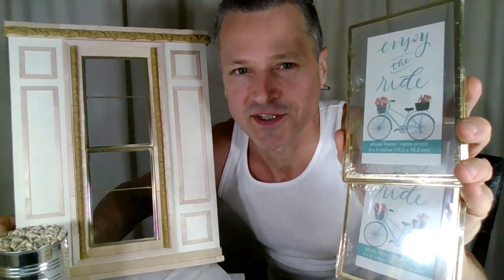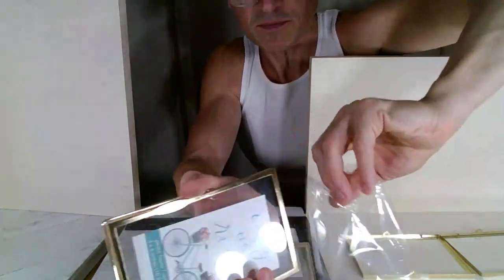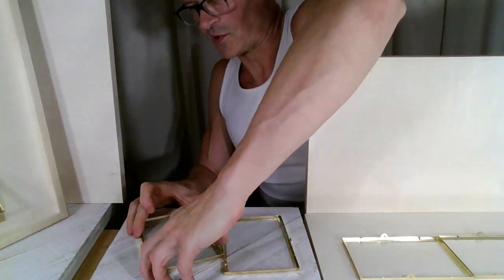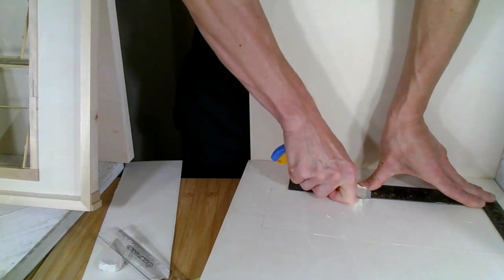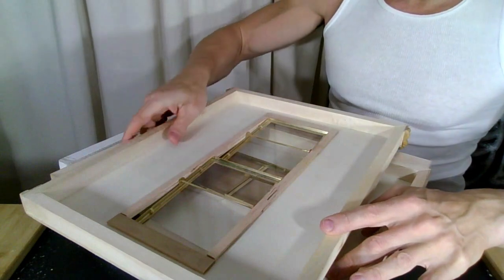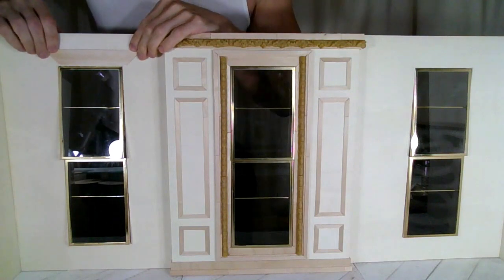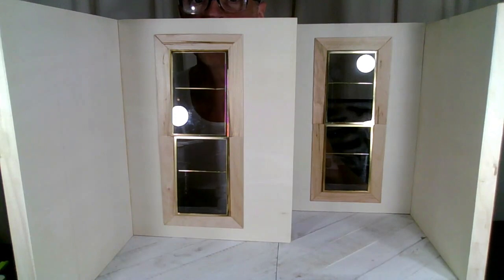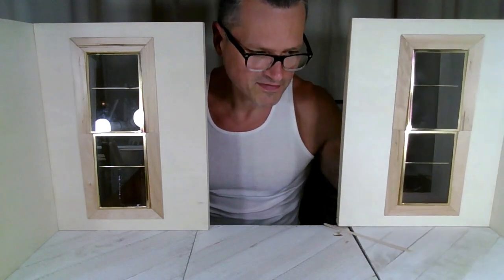Glass Metal & Wood Window Installation 1/6th Scale Miniature Parisian Loft DIY Diorama Build Part 3